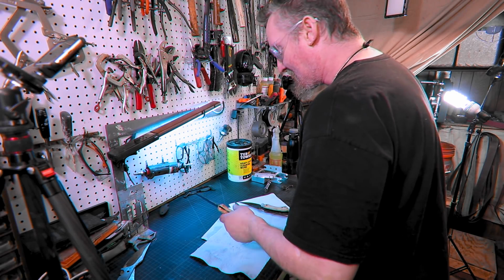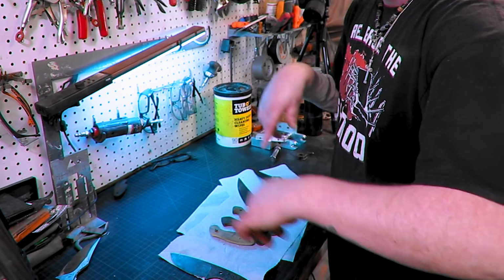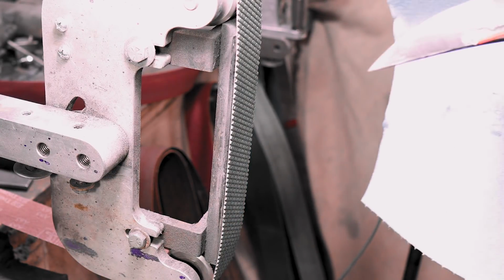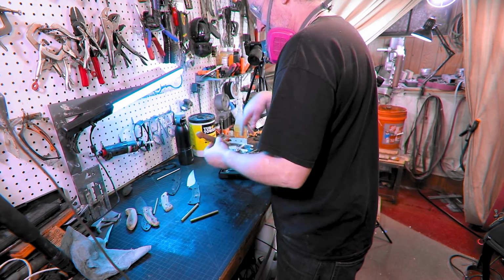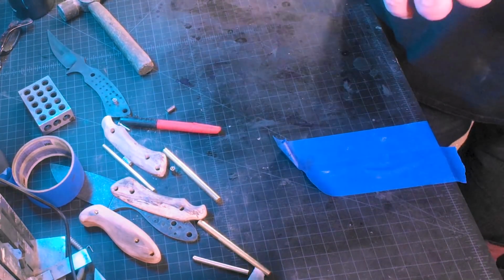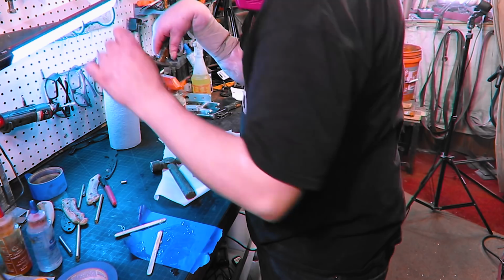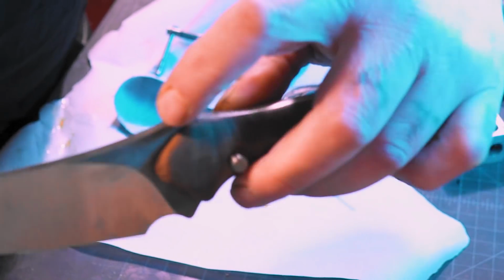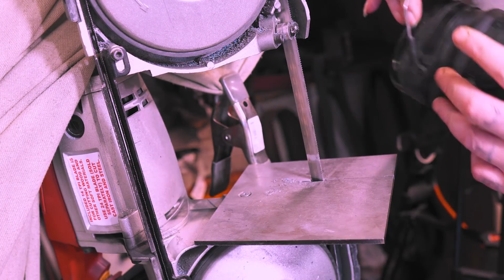Fillet Knife Handles epoxied and shaped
Gflex epoxy

In this video we prepare & tune our knives and knife scales in prep for the epoxy... Then we get it all put together & ready for finishing...
Camera - Canon Sl2
11-16mm 2.8 lens
123 blocks
2x72 aluminum oxide belts
2x72 ceramic belts
6" Height gage with carbide scribe
Surface Plate
Centering Bits